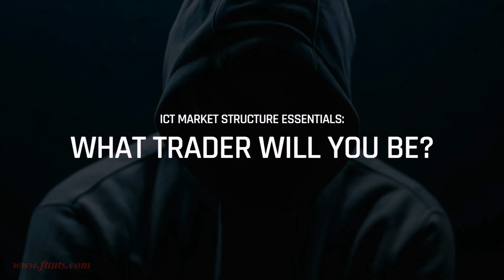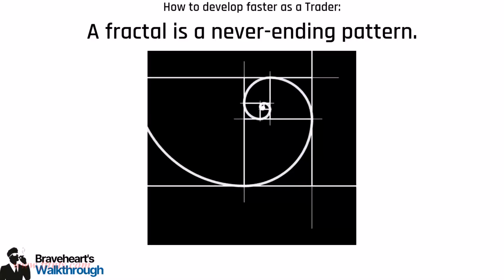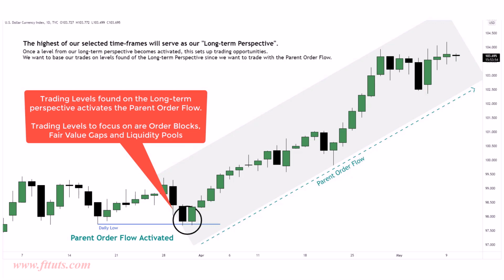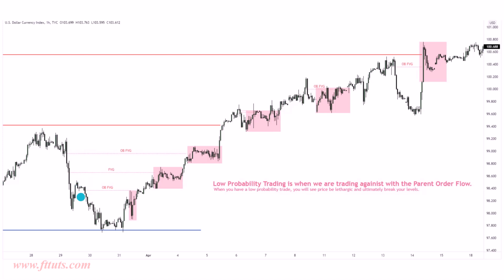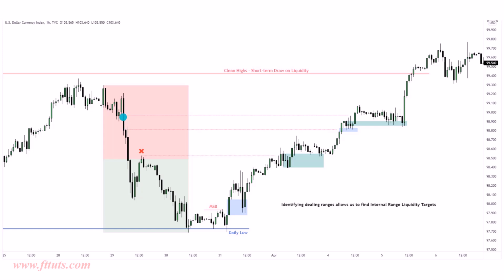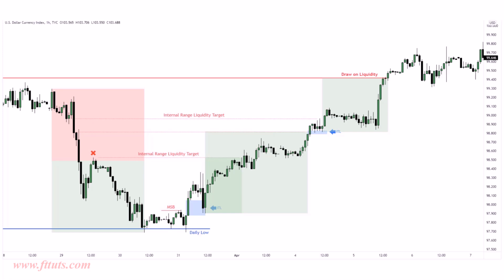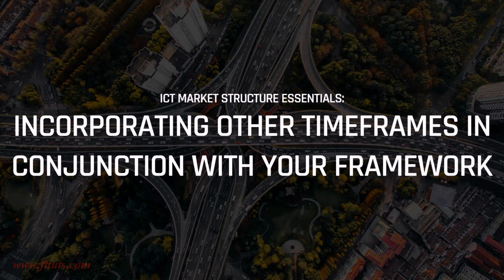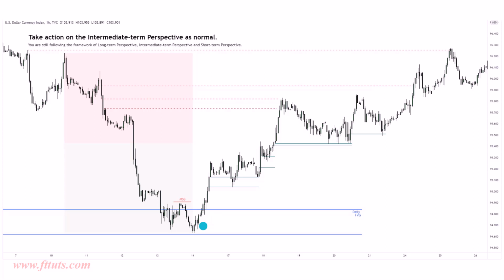ICT Market Structure Essentials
What is ICT in trading?

The advantage of the ICT strategy is the chain trading which avoids asking too many questions. We follow the strategy, we take the trades and we move on. On the day yesterday, without stress, it is a total of 34.8 points of gains or 3% of the capital over the whole day.